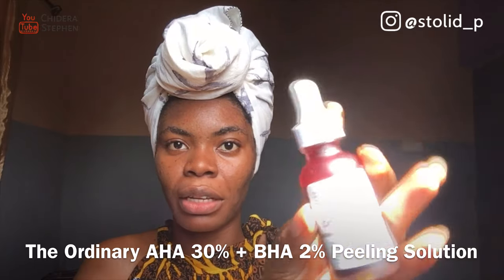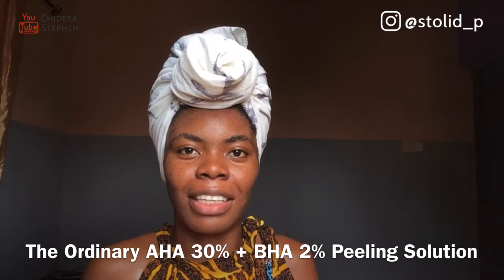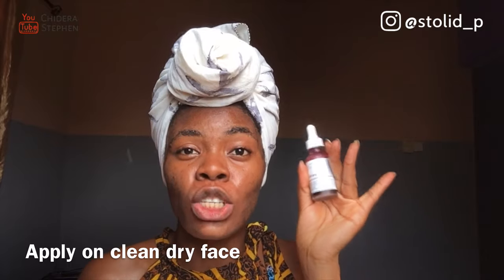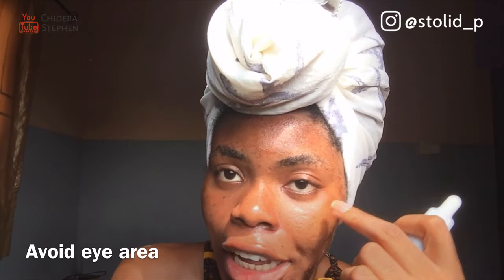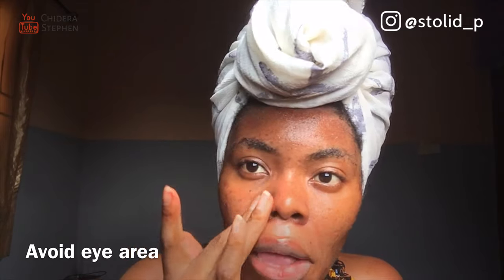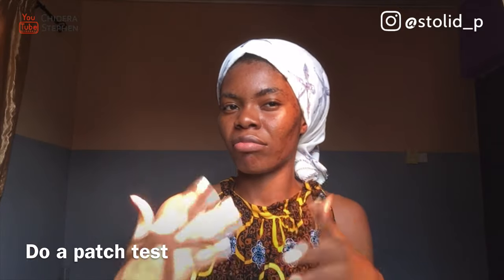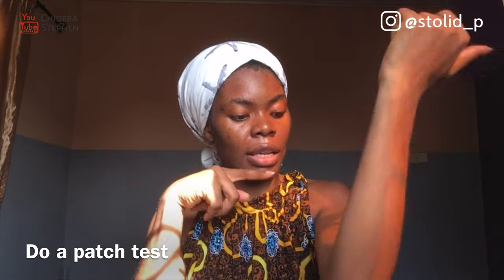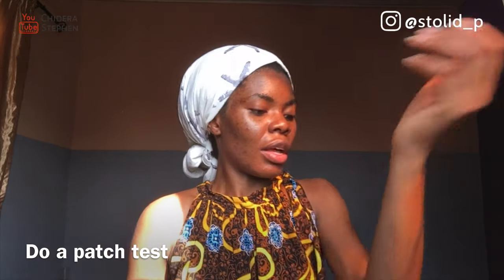The ORDINARY PEELING Solution on Dark Skin Review - CHEMICAL PEEL at Home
Hello Friends,

having hyperpigmentation? or you just want to try The Ordinary Skincare products?
Wondering what you should use for acne? Is the peeling solution even worth the hype of being a "chemical peel at home"?

In this video, I give my review on The Ordinary AHA 30% + BHA 2% Peeling Solution on Dark/Black skin.

I state the harmful effects of this peeling solution
The Ordinary products not to mix
The Ordinary product promises
Precautions and Benefits

Thanks.

Looking for good money habits?
🇳🇬🇳🇬Make MONEY, Save and Invest Here 👇🏾🇳🇬🇳🇬

Shop Organic African Black Soap
HAIR & Dreads growth Oil
Whipped body butters 👇🏾👇🏾👇🏾

But wait...
I am Chidera, a Multi-talented Robotic {Writer/Blogger/Fitness instructor/Natural Hair Advocate/Pencil Artist/Tourist/Entrepreneur} content creator with humor and originality. Stick around and be fed with authenticity dipped in cheese.